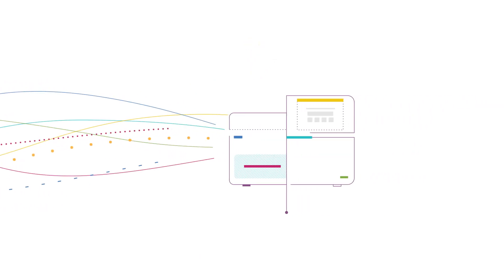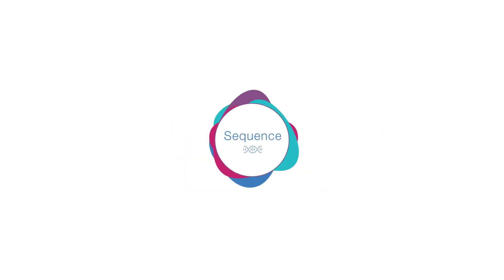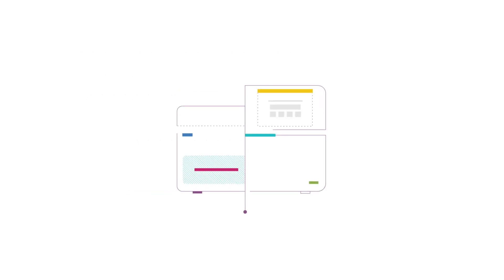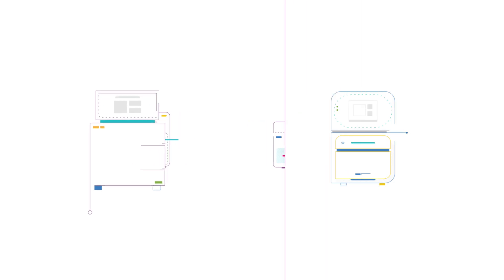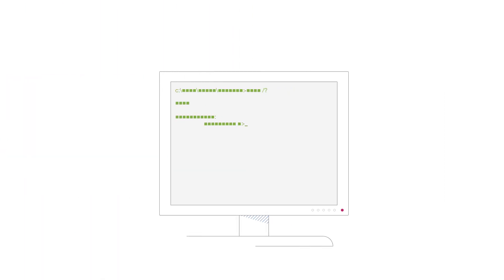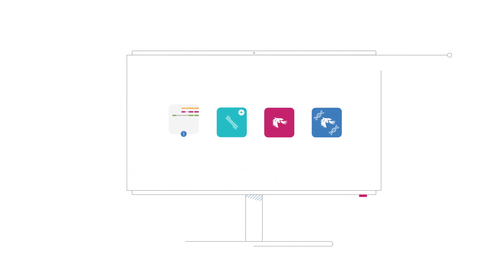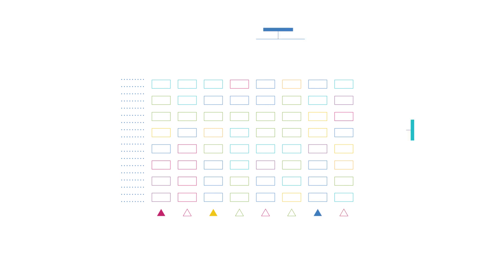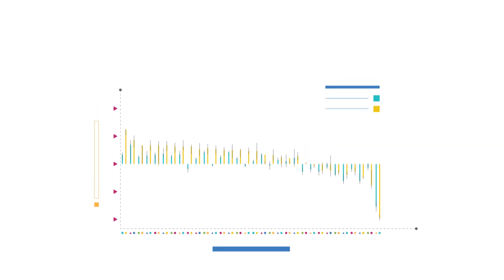When to Use NGS Instead of Real Time PCR (qPCR)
Next-generation sequencing (NGS) has revolutionized the study of the transcriptome. Watch this animation to learn how the easy and accessible Illumina NGS technology can complement your real time PCR (qPCR) work. By using the same lab tools you are familiar with to prepare the samples for NGS, and plug-and-play bioinformatics solutions to analyse the data, you can study the gene expression of more targets in less timeandin a cost-effective manner.